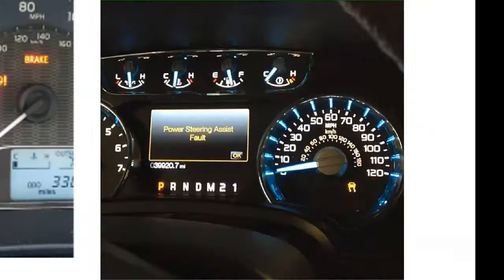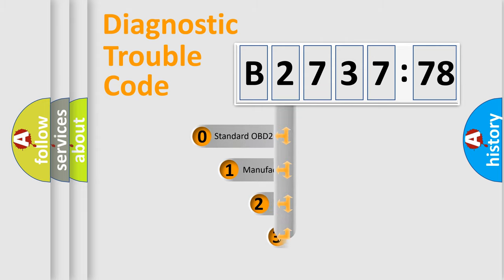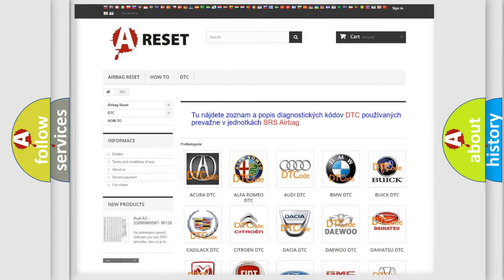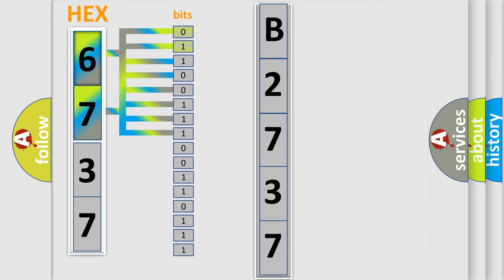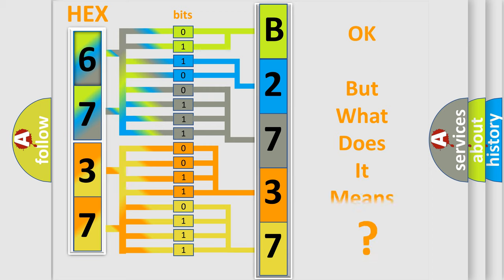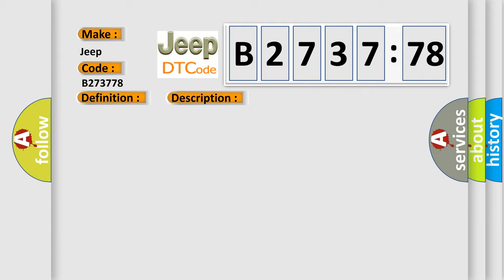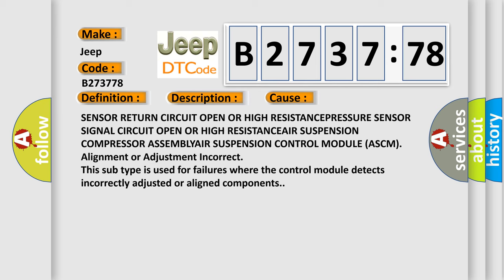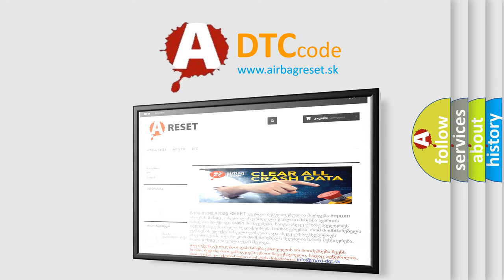DTC Jeep B2737-78 Short Explanation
Contents:
0:21 Basic DTC analysis according to OBD2 protocol standard.
1:48 Insight into programming
2:58 A diagnostically understandable description of the Diagnostic Trouble Code
3:05 Basic error definition

Make:
Jeep
Code:
B2737 78
Definition:
Ride Height Air Pressure Sensor - Component Internal Failure
Description:
When the Air Suspension Control Module (ASCM) detects the Pressure Sensor output during a leveling event is not responding as expected while ignition is in the Run position.